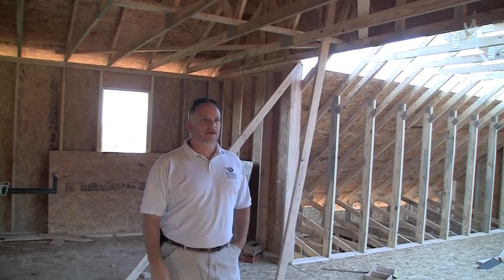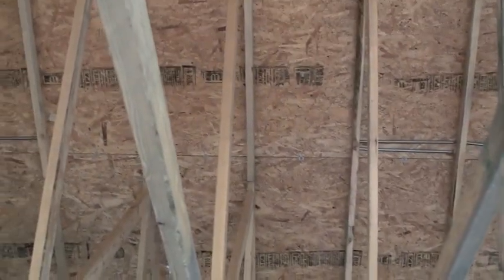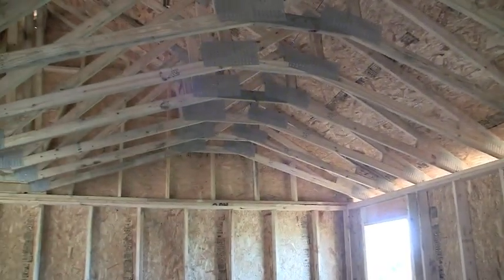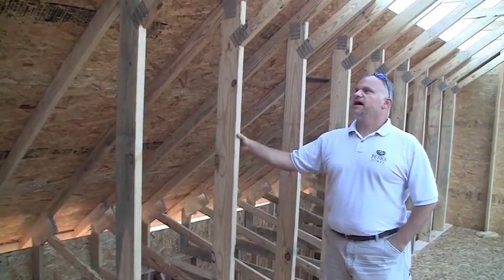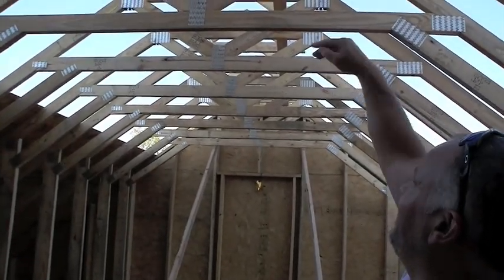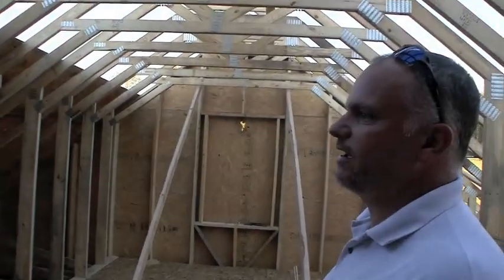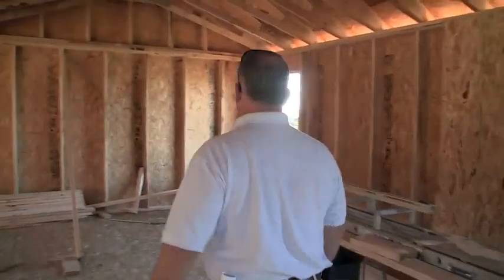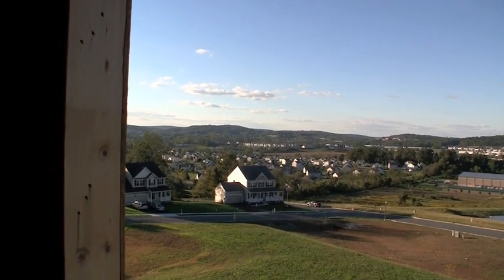How to Build a House Day 25 with JohnD TV • BERKS HOMES